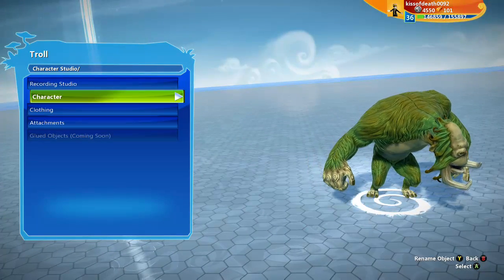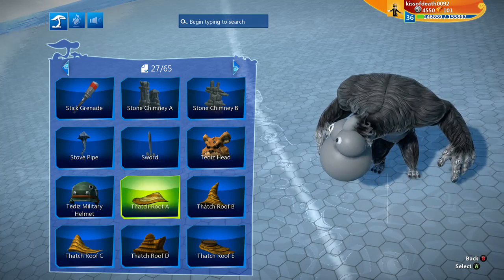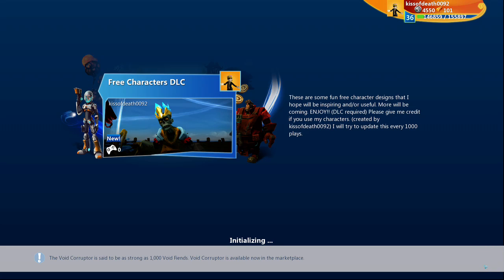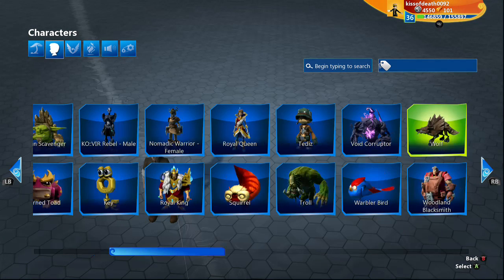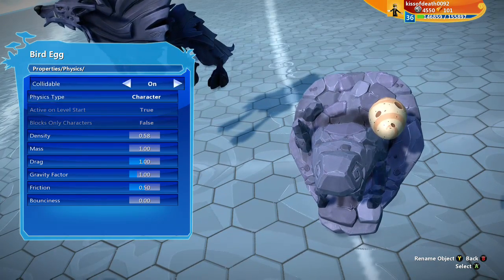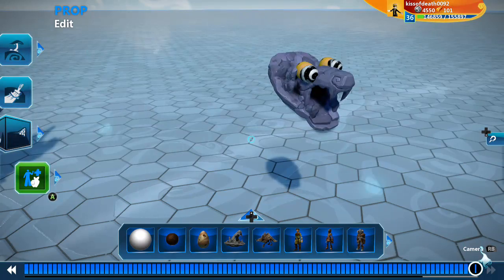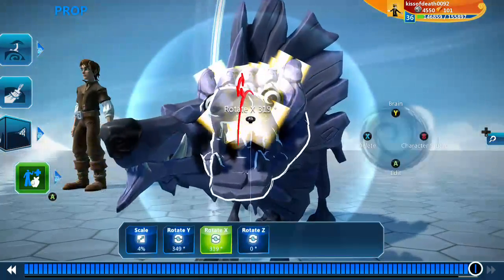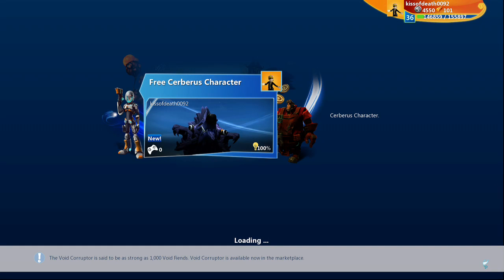Project Spark Character Design